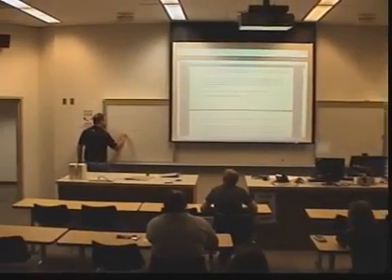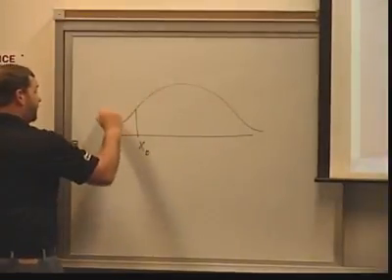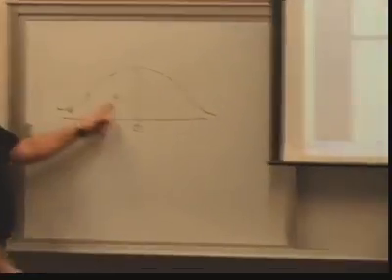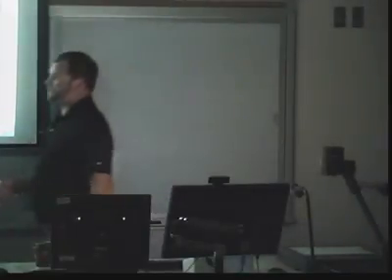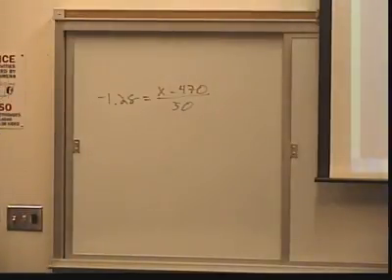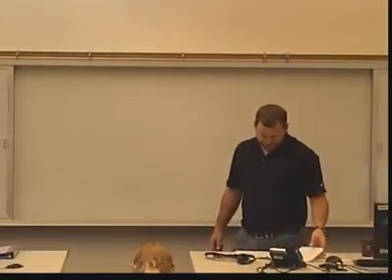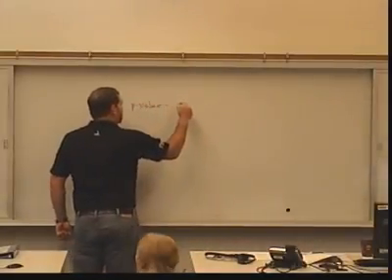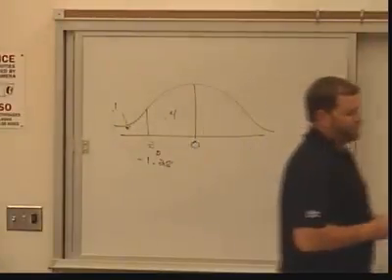7 23 15